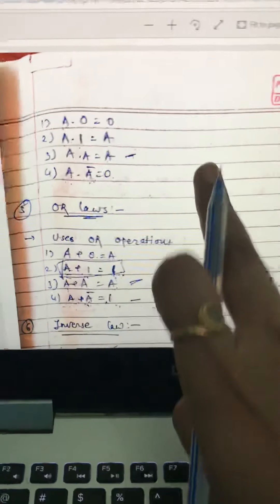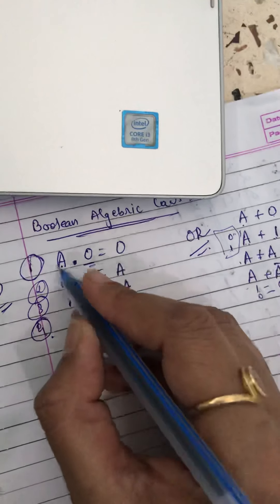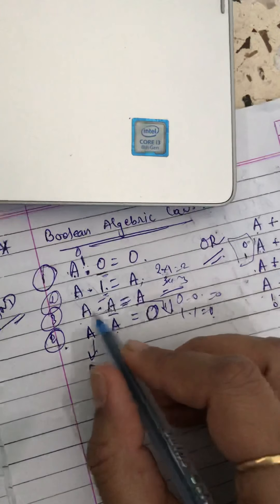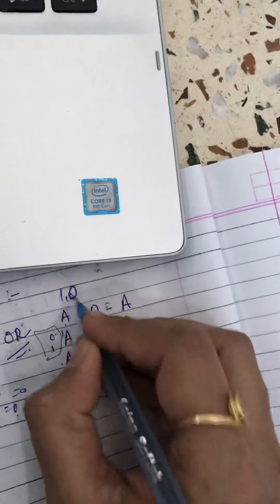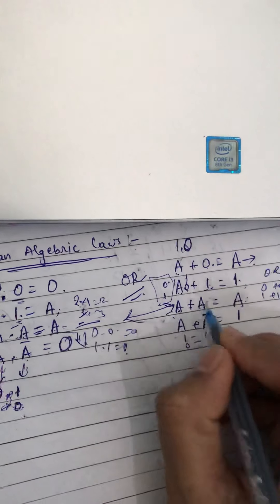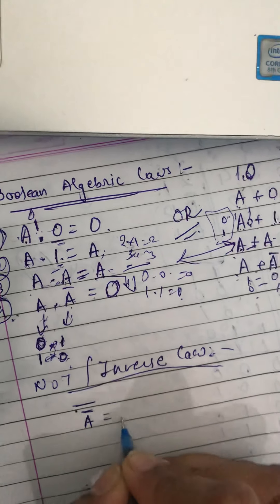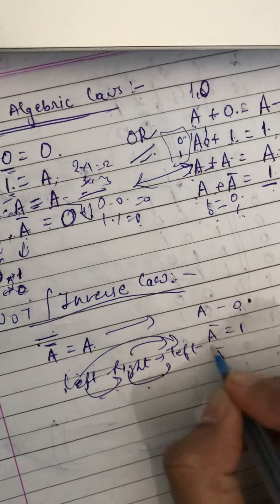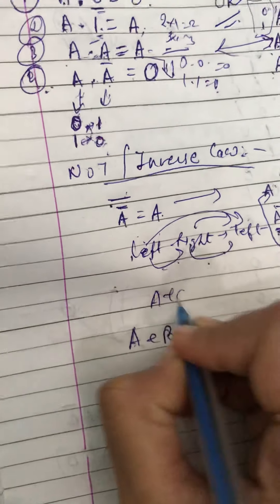Boolean algebra-2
Digital electronics